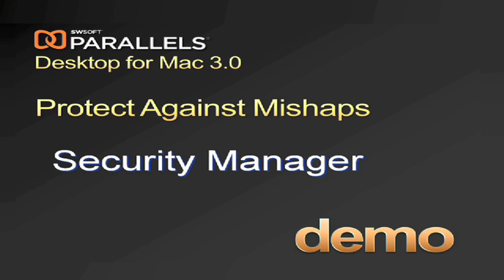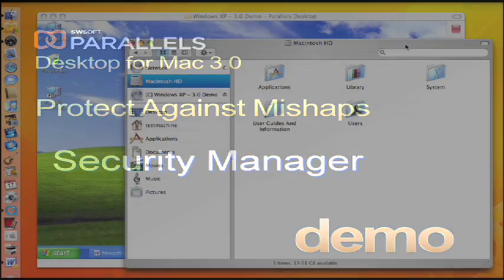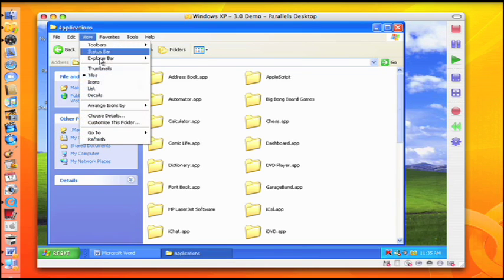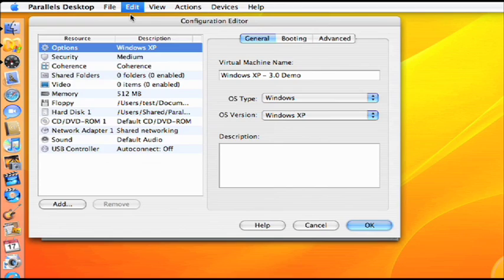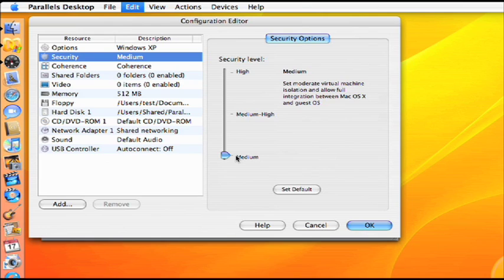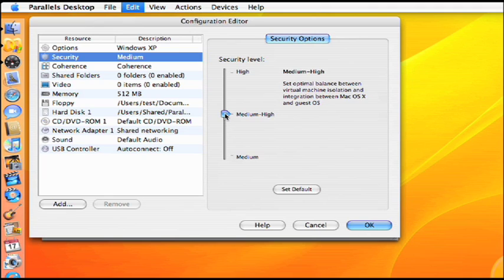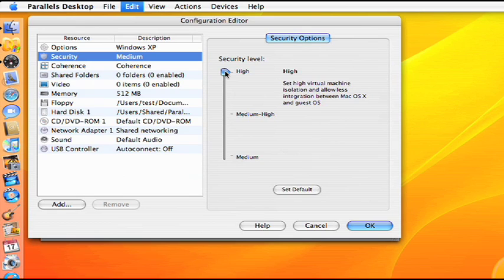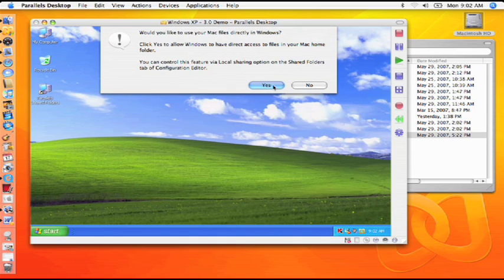Parallels Desktop 3.0 for Mac - Security Manager Demo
Security Manager is a new built-in security utility that lets you control the amount of interaction between Windows and Mac OS X. Now you can customize the level of security for common guest OS and host Mac activities in Parallels Desktop 3.0 for Mac.